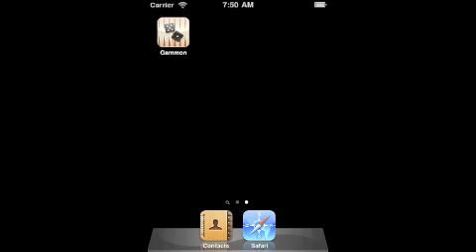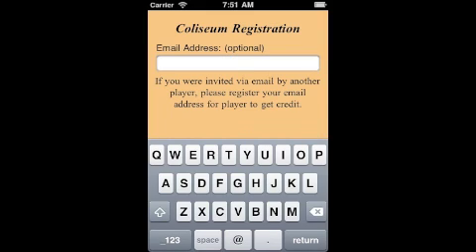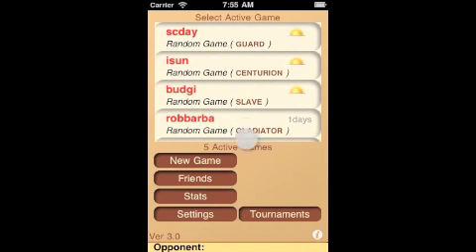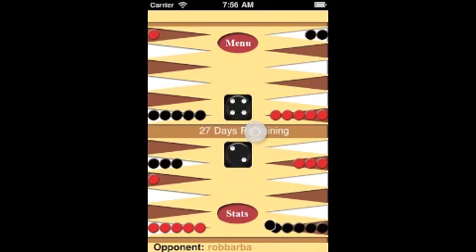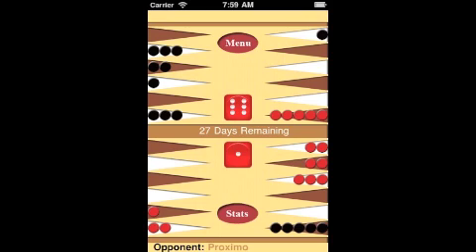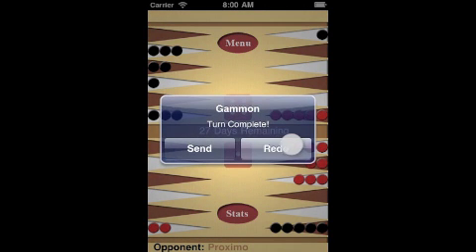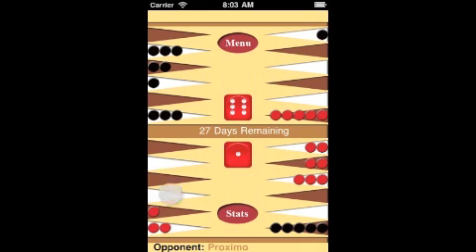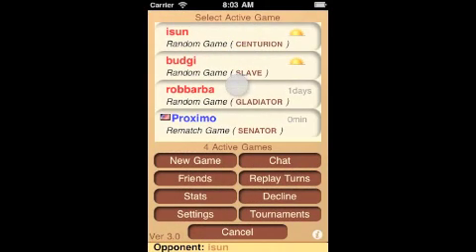Introduction to Gammon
This video walks you through the concepts of Gammon